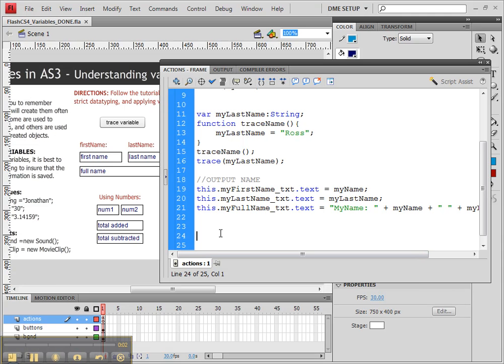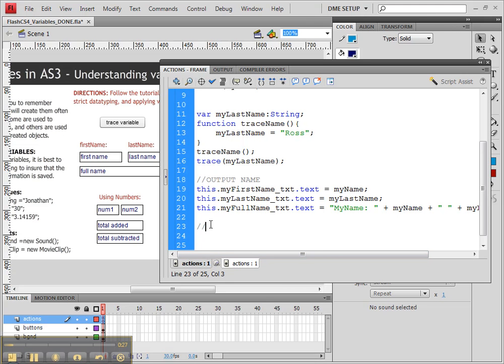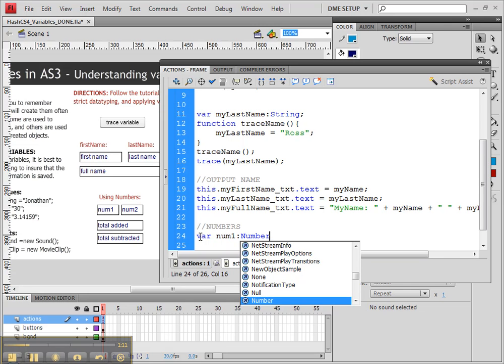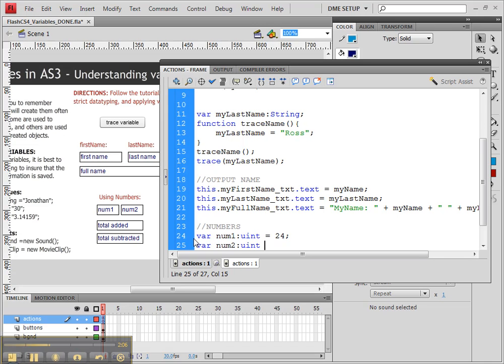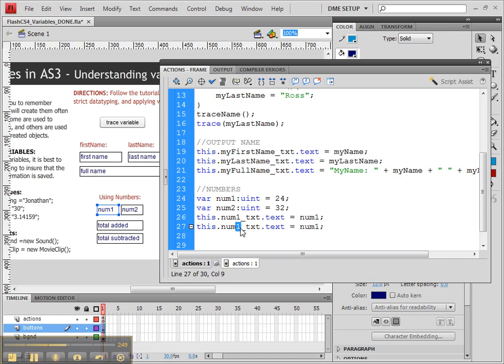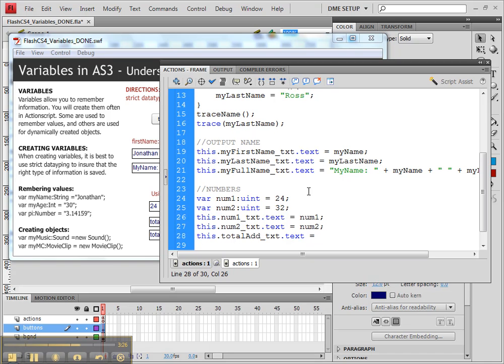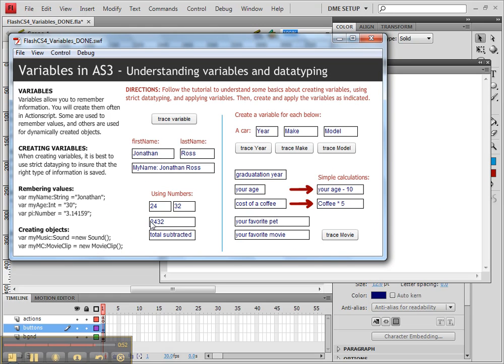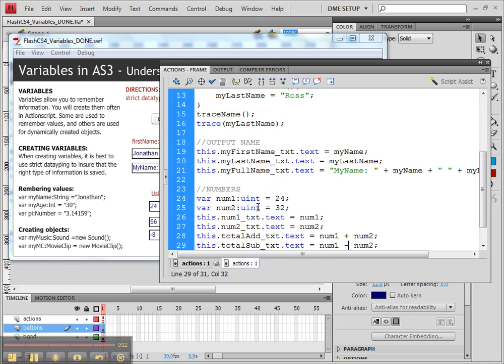FlashCS4_Variables,part4.mp4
In this multiple-part tutorial you will learn concepts about using variables with Actionscript 3 in Flash CS4. The tutorials are used in conjunction with the DME120 class at ABTech. Jonathan Ross, Instructor.